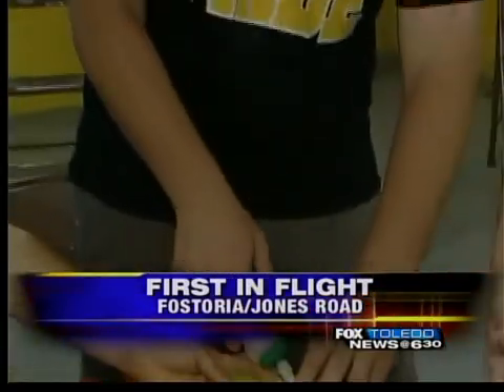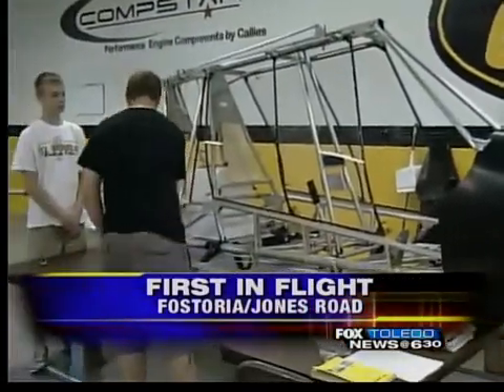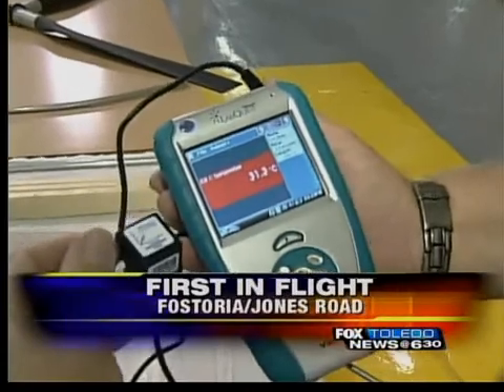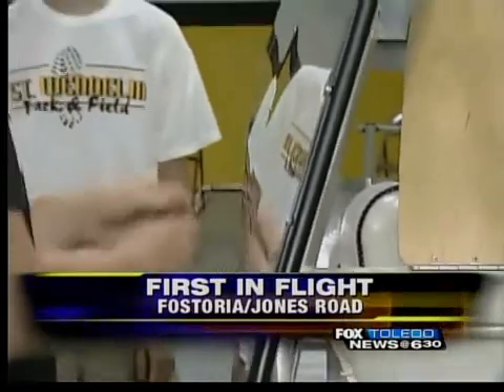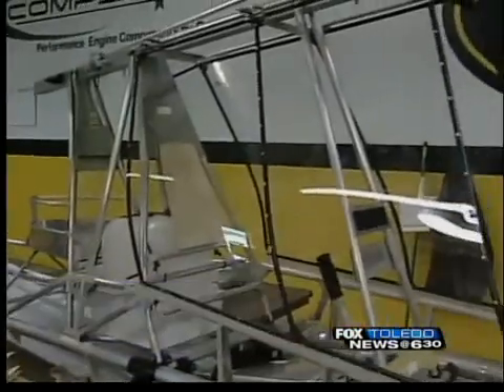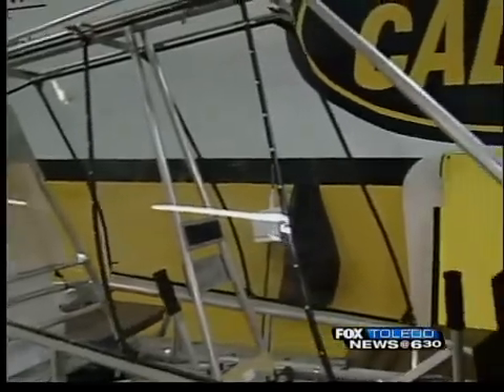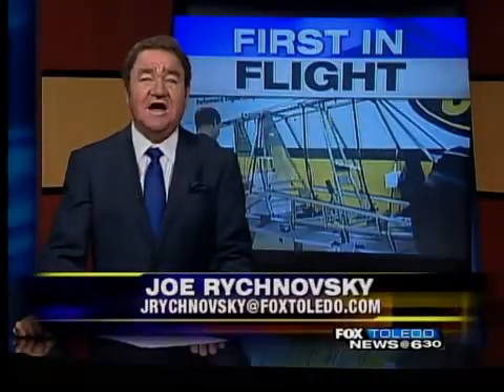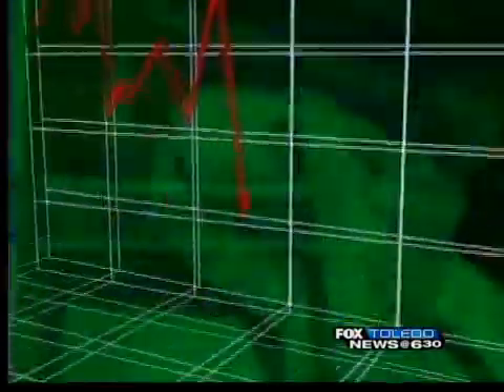Replicating history -Students build, set to fly Vin Fiz 2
In 1911 the Wright Brothers Vin Fiz flyer became the first plane to cross the North American Continent by air.

Now nearly 100 years later a group of Fostoria St. Wendelin High School students are building a replica of that famous plane.

The students started last winter and hopefully by 2001, the century anniversary of that famous flight, they'll have it completed.

Ron Bowerman, instructor and project coordinator and Trustee of the Wright Brothers Aeroplane Company of Dayton, watches his students spend several hours a week constructing what will be a historic replica of the original plane.

They are also working on what they call the Vin Fiz 2, or Challenger 2, which is a plane they hope to fly when its completed.

The plan is to equip the replica plane with several data sensors. They plan to start the flight in New York, fly back across Pennsylvania, and all the way over to Chicago, before finishing the flight in Dayton, home of Orville and Wilbur Wright.

Many of the students recieve class credit for working on the plane, but this project is really more of a passion for most of those involved.

The students continue to work through the summer constructing what will become an original historic replica.